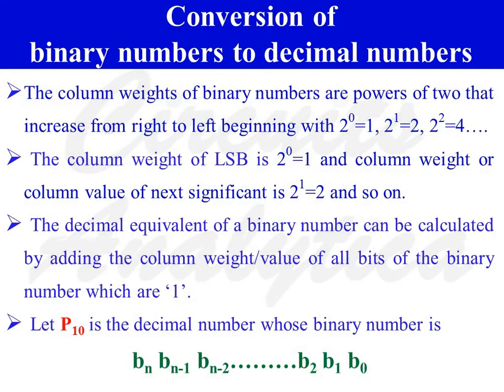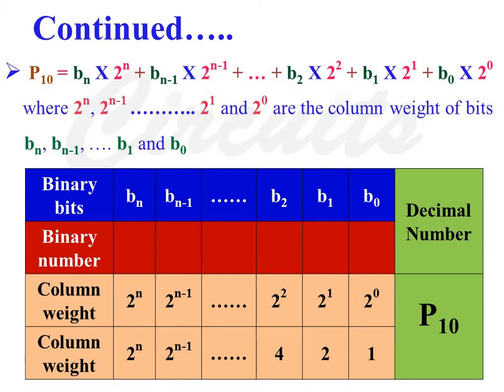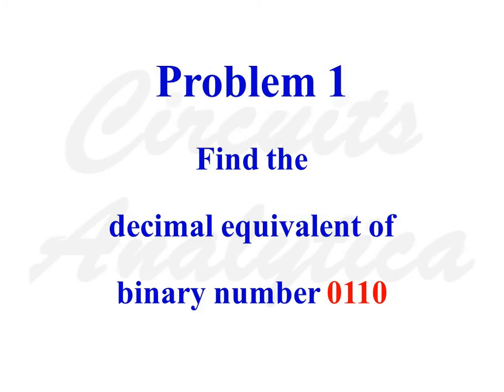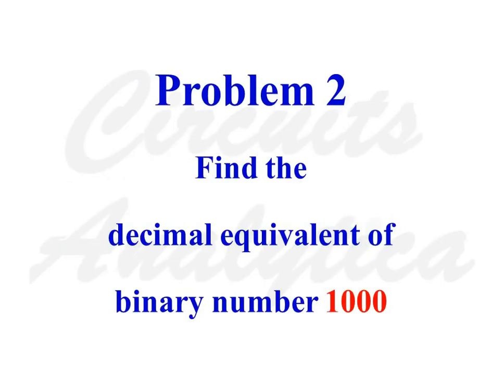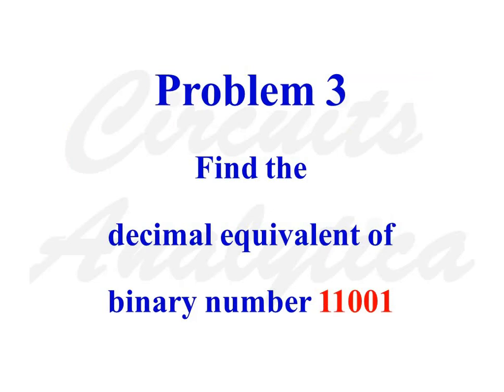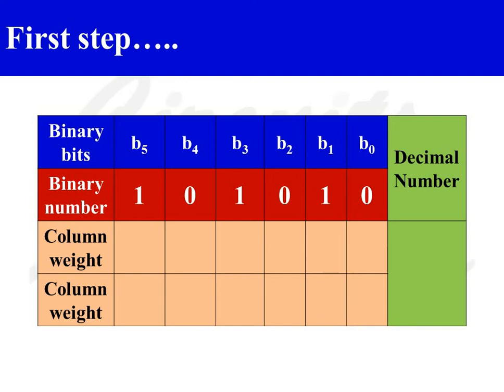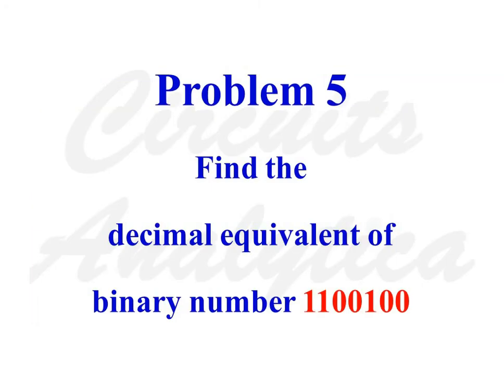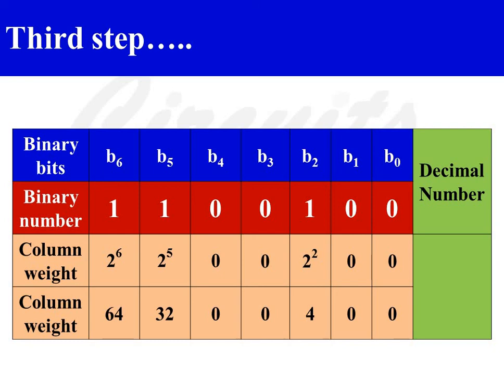How to convert a binary number to decimal number?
This video explains conversion of binary numbers to decimal numbers. Binary numbers have a radix or base of 2 and for decimal numbers the radix or base value is 10. The sum of column weights of bits in the given binary numbers is the decimal equivalent of the binary number. For example if the given binary number is 0101, there are two 1a in the binary number and reading the binary number from left to right, the column weight are 4 and 1. So sum of the column weights gives the value 5 which is the decimal equivalent of the given binary number.